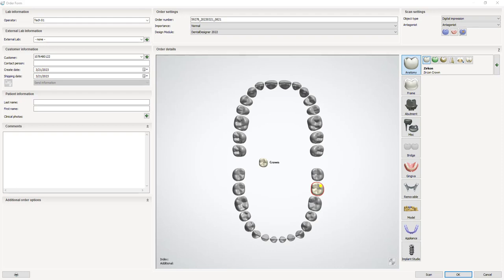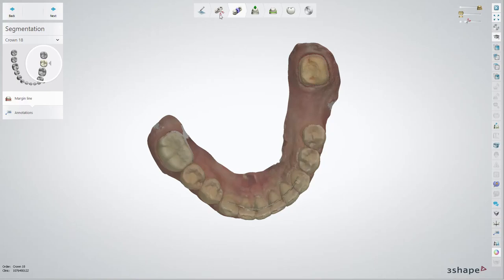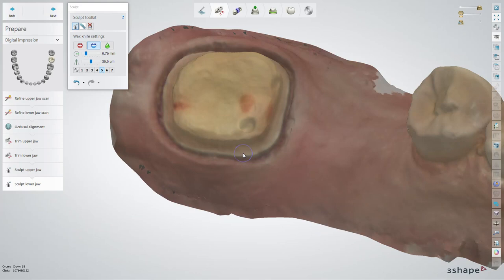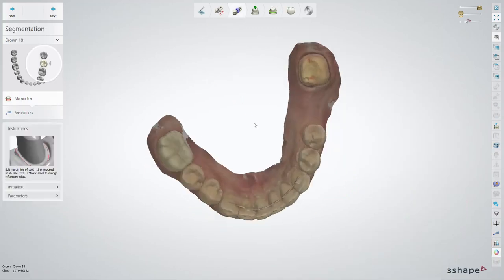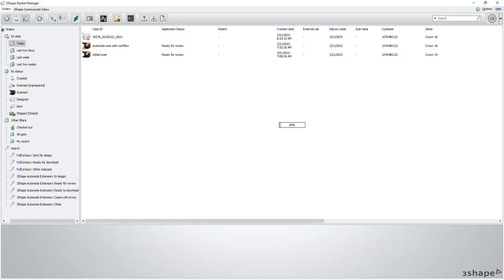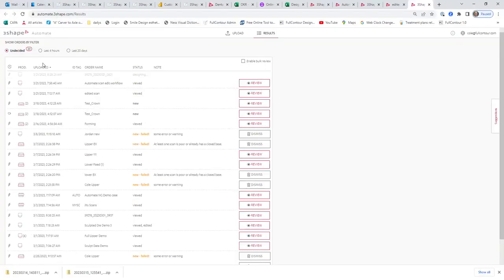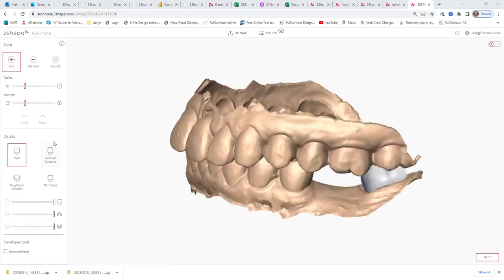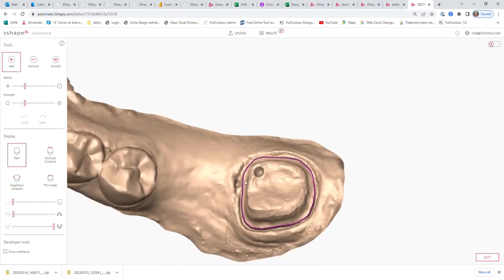Sculpt Your Scan Prior to 3Shape Automate Design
Learn how to prepare your scans for success with 3Shape Automate! In this video, we will walk you through the simple process of sculpting your scan prior to designing with 3Shape Automate. We’ll show you how to make precise edits in Dental System, including adjusting margin lines and refining details, to ensure top-quality designs every time. Sign in to Automate